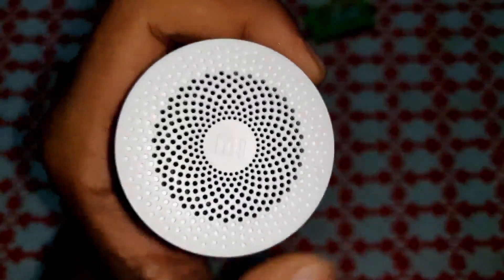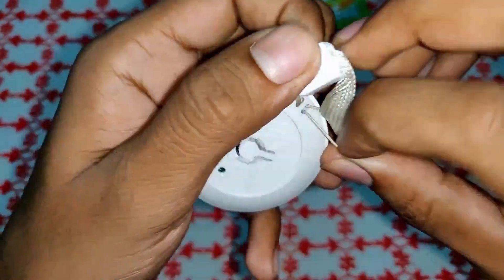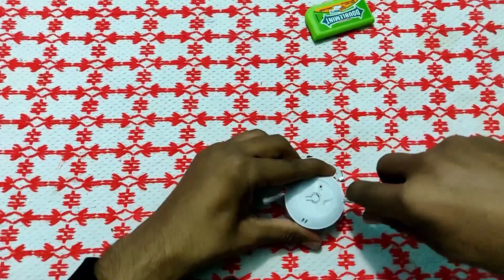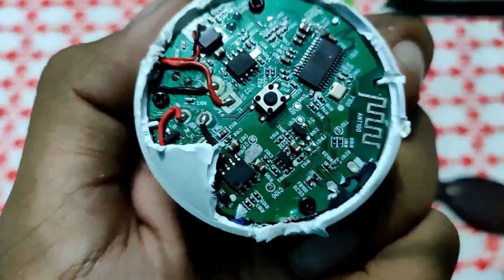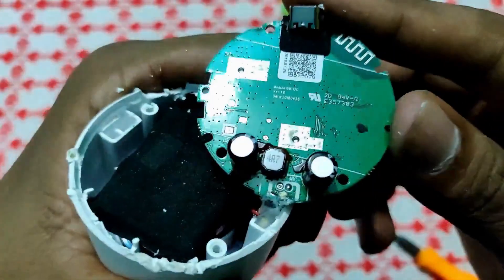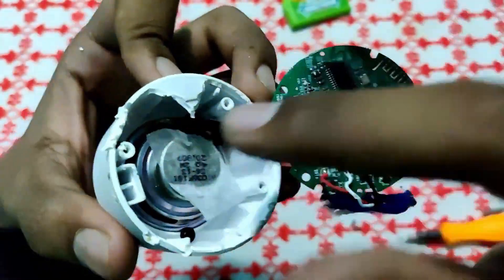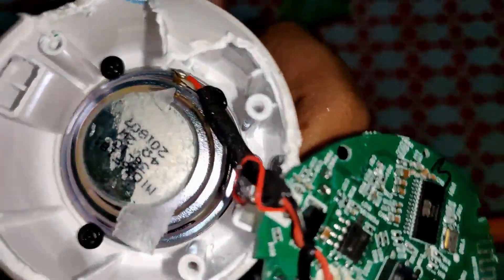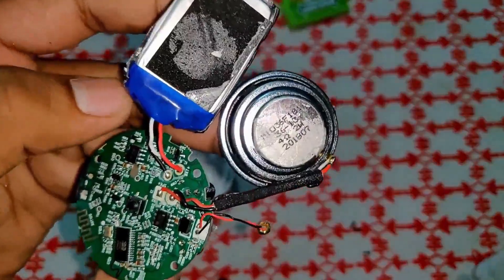MI Compact Buletooth Speaker 2 Teardown Inside Look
Mi compact bluetooth speaker 2 teardown